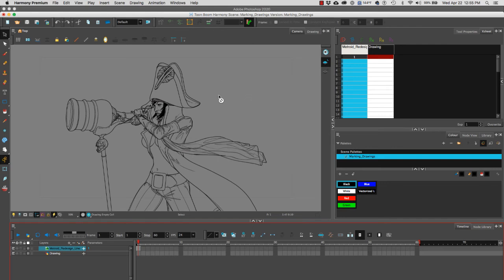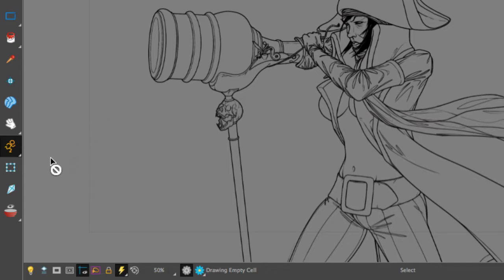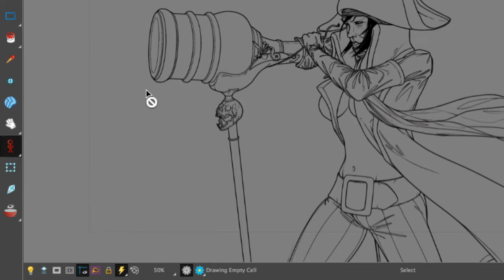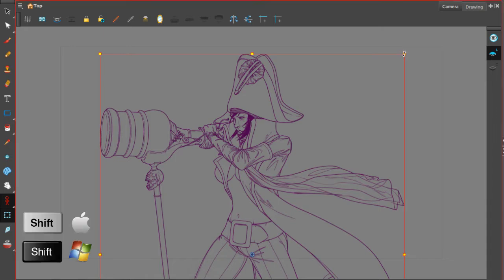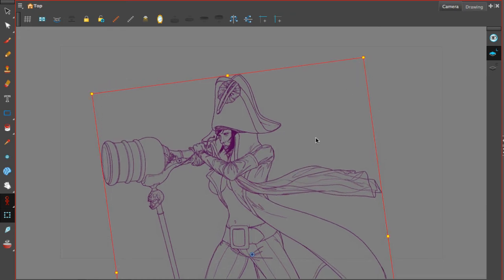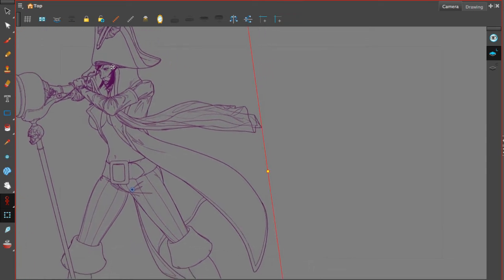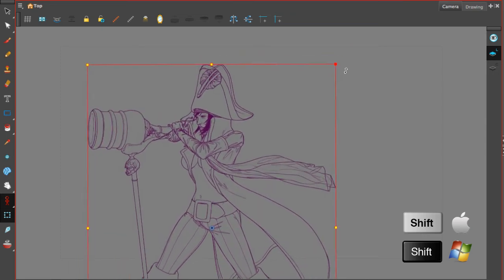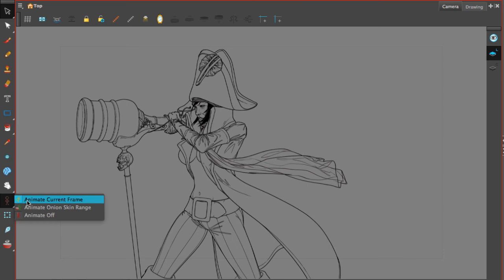DART 162 F 2D Animation: The Transform Tool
In this video we will learn how to use the Transform Tool within Toon Boom’s Harmony, to scale (holding SHIFT to keep the scaling proportional) rotate and move drawings, backgrounds and other elements in our Layers.